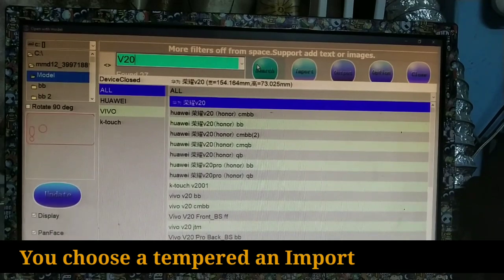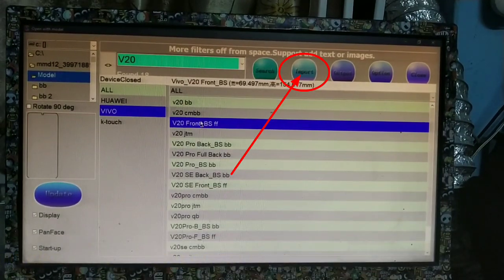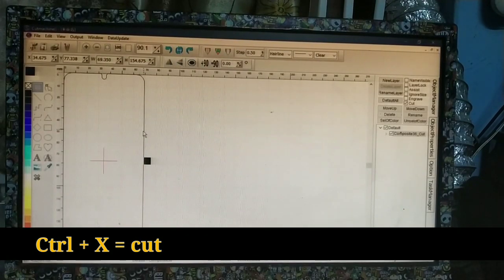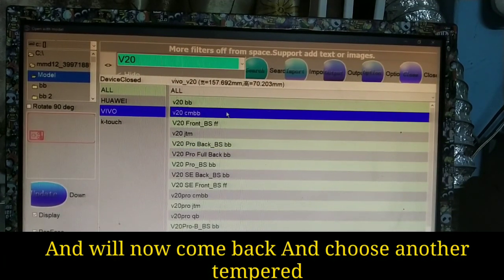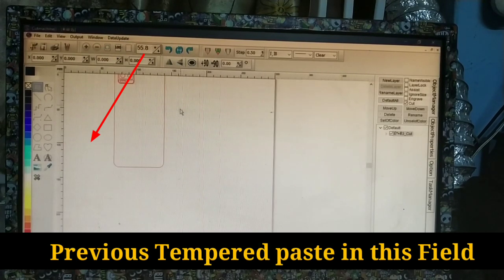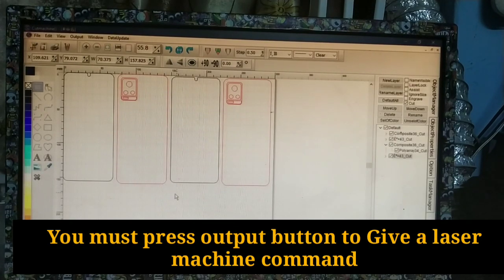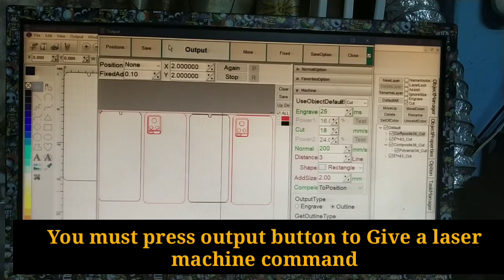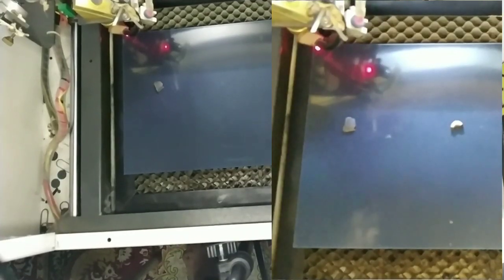How do Cut 4 Tempered at once time || Co2 laser machines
Facebook 𝙏𝙚𝘾𝙝𝙉𝙞𝙘𝙖𝙡 𝙃𝙪𝙗 Follow On Facebook @technical Hub

Pinterest 𝙏𝙚𝘾𝙝𝙉𝙞𝙘𝙖𝙡 𝙃𝙪𝙗 Follow on Pinterest @technical hub

Instagram 𝙏𝙚𝘾𝙝𝙉𝙞𝙘𝙖𝙡 𝙃𝙪𝙗 Follow On Instagram @Technical hub

You start a business with co2 laser machine in cheap price.

Tempered Glass Making Machine 9H NENO GLASS CUTTING MACHINE SCREEN GUARD CUTTING MACHINE TEMPERED GLASS CUTTING MACHINE HAMER PROOF CUTTING MACHINE PRIVACY GUARD CUTTING MACHINE MDF CUTTING PLEASE LIKE AND SUBSCRIBE Now

Click Now to enquiry 👍🏻

👉🏻s://youtu.be/JjghktbFGvA📽📹📸

 Tempered Glass Making Machine
9H NENO GLASS CUTTING MACHINE
SCREEN GUARD CUTTING MACHINE
TEMPERED GLASS CUTTING MACHINE
HAMER PROOF CUTTING MACHINE
PRIVACY GUARD CUTTING MACHINE
MDF CUTTING